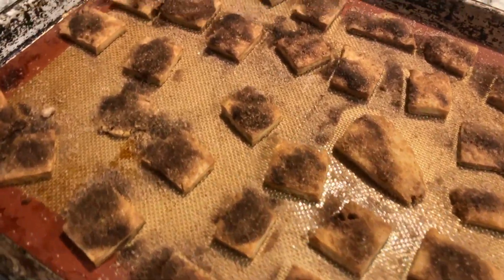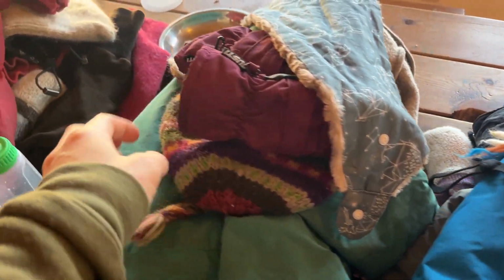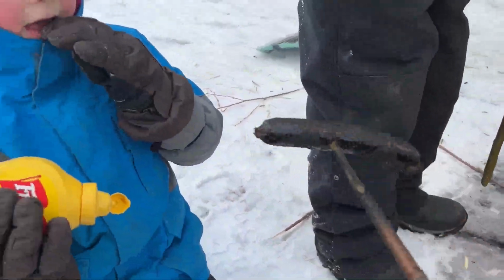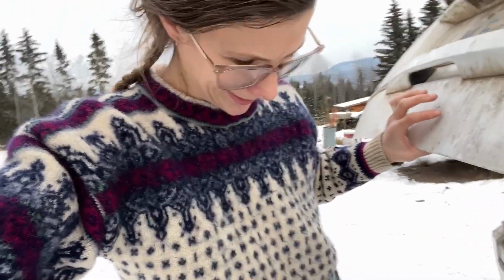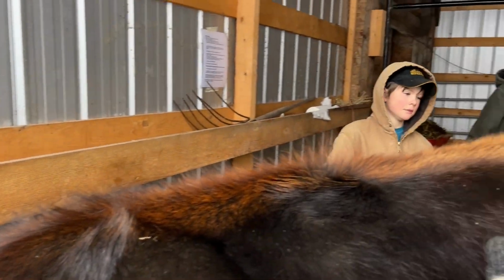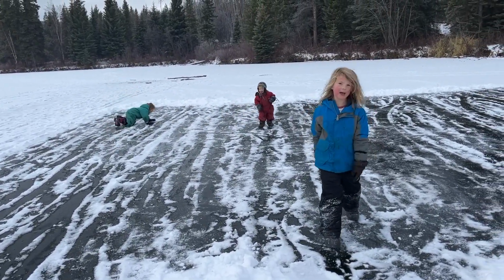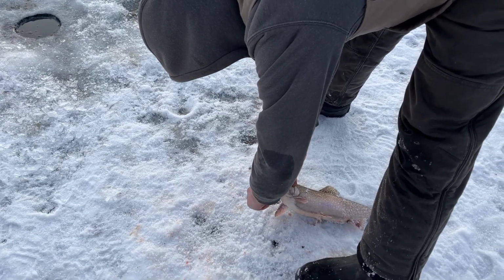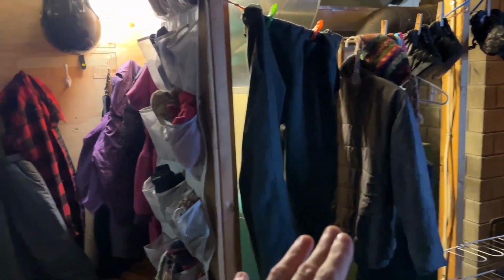That One Where You See Marius SMILE and LAUGH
Send Mail to:
Venison for Dinner
Box 331
Telkwa, BC
V0J2X0
CANADA

About Venison for Dinner

Thank you for joining us on this crazy journey! Our family- Kate and Marius plus our five kids, have always enjoyed living a homemade life whenever possible. Moving 1000 miles north in 2017 to Northern BC, Canada upped our game even more. We live on a 34 acre homestead and get a kick out of things like raising our own meat, dairy and vegetables. Theres plenty of failures, you’ll be sure to see those here too. We’re a homeschooling family who believes life is the best teacher but we do hit the books in winter. I’m so glad you’re here, I hope you stick around!